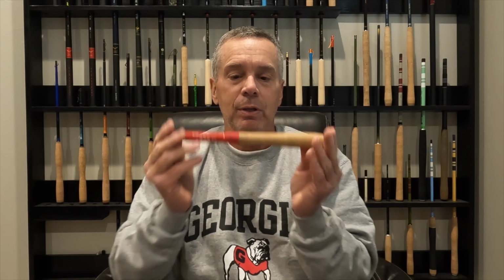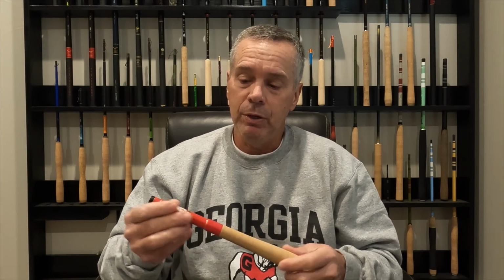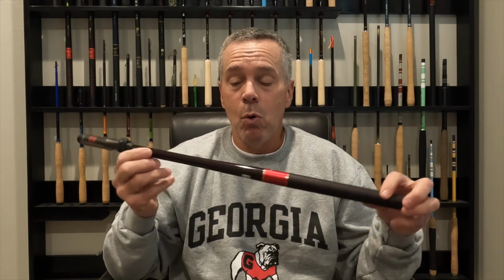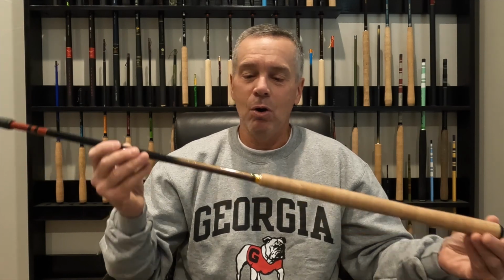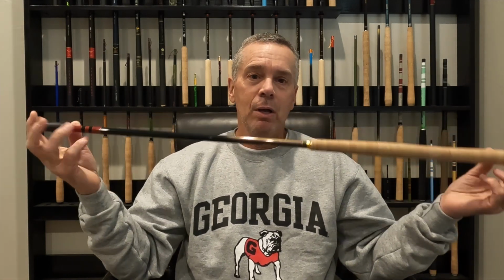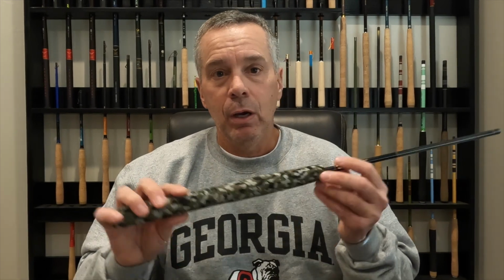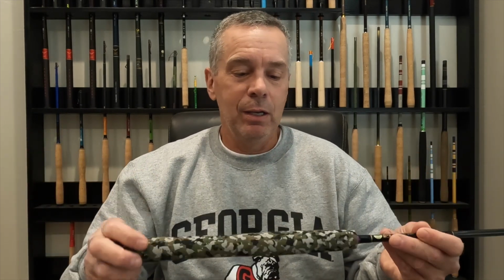My BEST & FAVORITE TENKARA RODS - Japanese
In this video I discuss my favorite rods based on different categories:
pocket rods: 1:40
keiryu:4:00
big fish: 8:30
small fish: 13:30
small stream:15:40
seiryu: 18:40
most versatile: 22:25
330: 25:30
360: 28:25
400: 33:15
nymphing: 36:35
rod family: 38:15